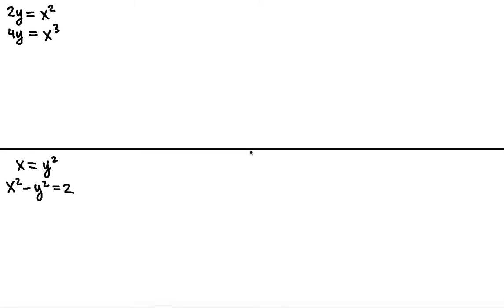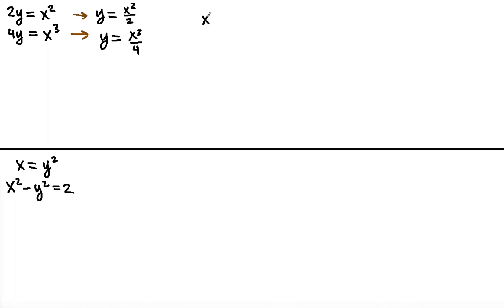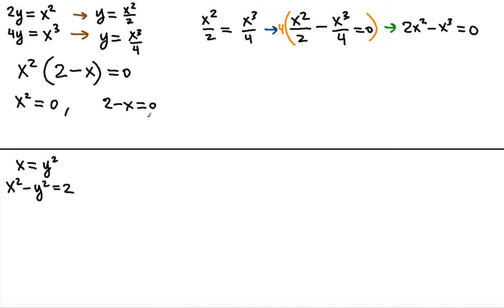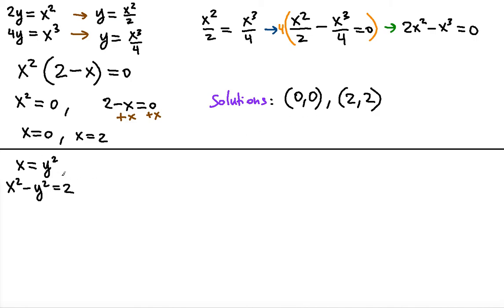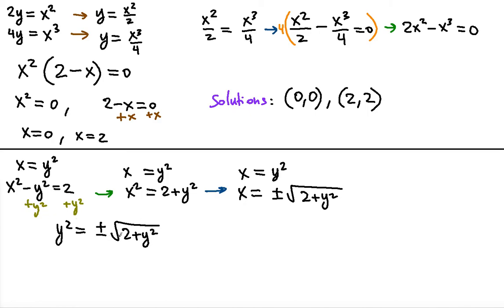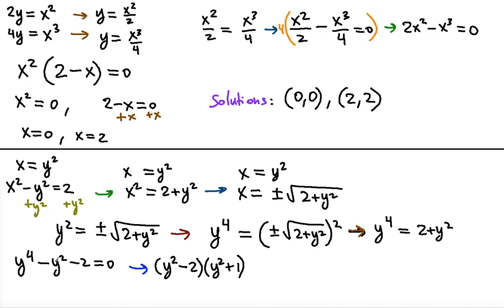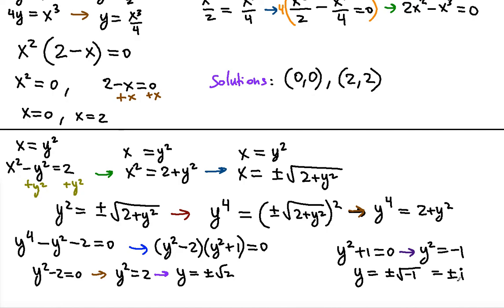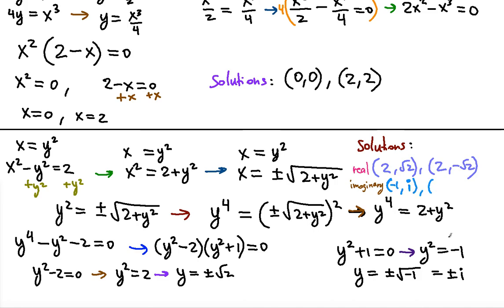System of NonLinear Equations problem ! ! ! ! !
In this video tutorial you will learn how to find Real and Imaginary Solutions by solving a given System of NonLinear Equations with Substitution and Elimination methods.

Solve the following Systems of NonLinear Equations:

a) 2y = x^2
    4y = x^3

b) x = y^2   ***at 04:56